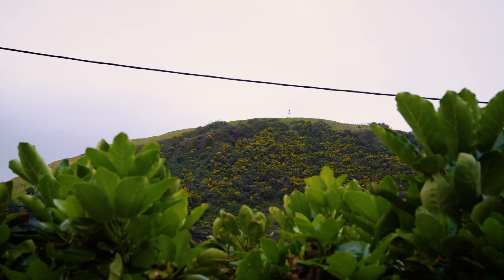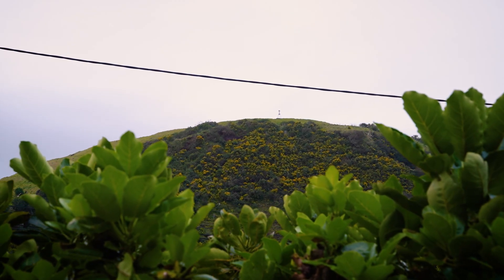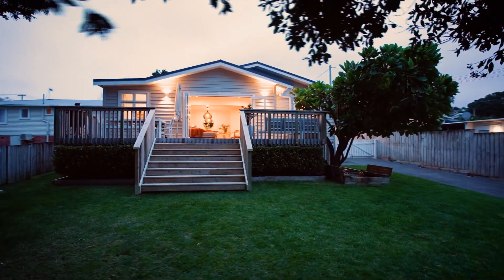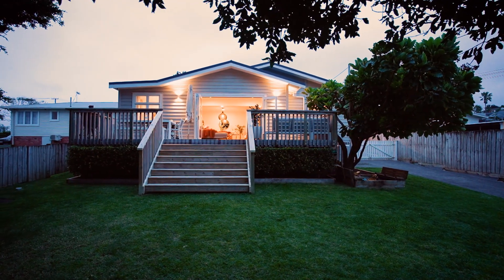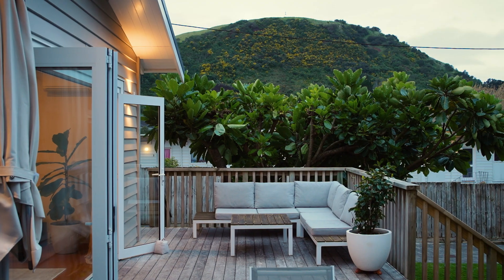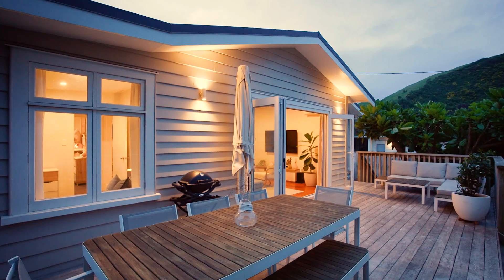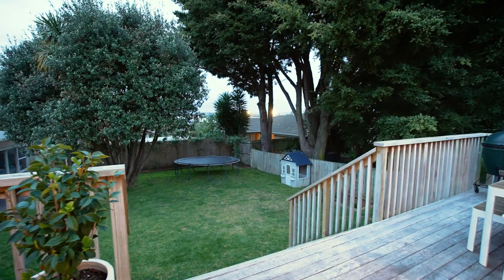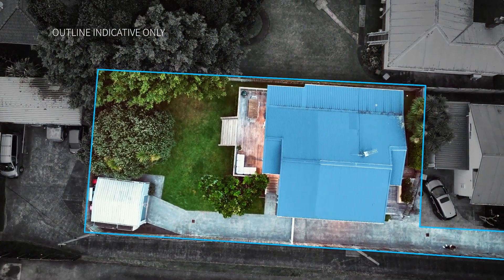2/7 Mountain Road, Mount Wellington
Just in time for Summer

Get ready for the ultimate living experience at 2/7 Mountain Road! This exceptional 4-bedroom, 2-bathroom bungalow has been beautifully renovated and extended, making it the perfect space for your family to thrive. With a spacious lounge and an expansive deck, you'll be ready to host family barbecues just in time for summer.

Step inside to discover a perfect blend of classic charm and modern convenience, with original timber floors and high ceilings. The open-plan living area serves as the heart of the home, effortlessly connecting the kitchen, dining, and lounge spaces. It's the ideal setup for relaxing and entertaining, allowing you to enjoy quality time while keeping an eye on the kids running around in the fenced yard.

Located in a family-friendly neighborhood, you're a quick walk from Mount Wellington and the pathway to Stonefields. Grab your morning coffee from Lola Caf&xe9;, five minutes walk away, and enjoy the nearby parks and great schools that make this area a favourite for families.

After nearly 10 years of memories, our current owners are ready to upsize as their family grows. Now, it's your turn to bring your vision to life in this fantastic home.

This property represents a great opportunity for those seeking space, convenience, and a strong community. Don't miss your chance to make this your own.

Agent conjunctionals welcome.

Open homes as advertised or call Lisa to book in a private appointment.

For more property information visit lisawesterby.co.nz